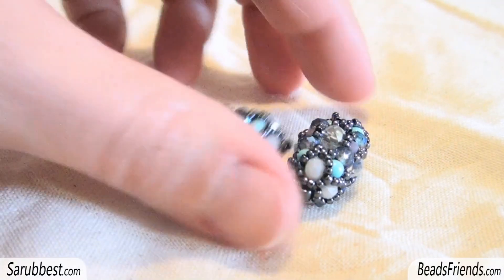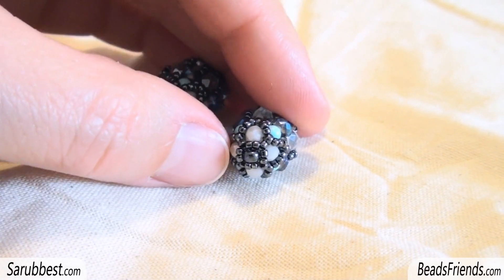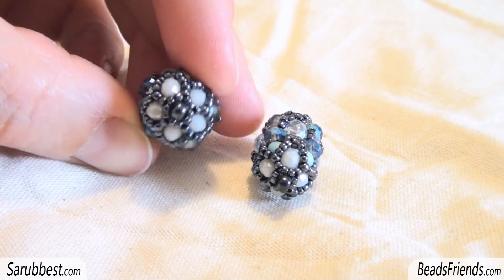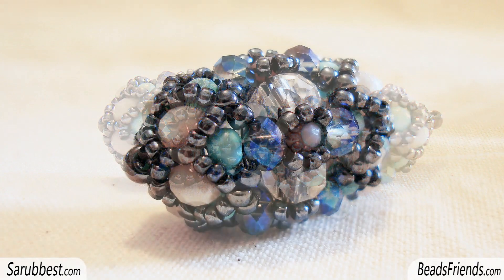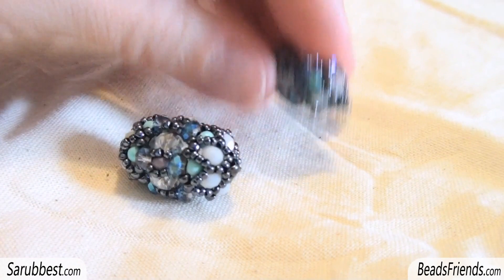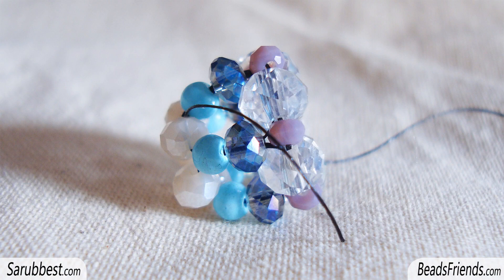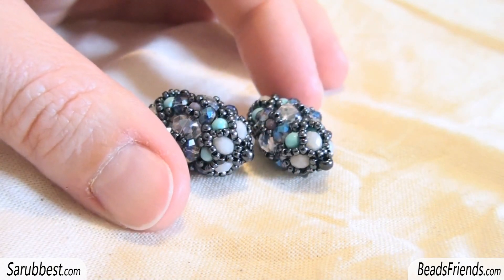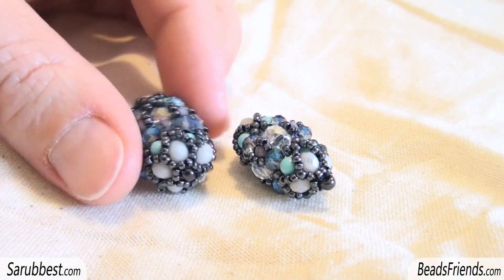Bead Variations :) Shiny beaded component for earrings or bracelets - DIY beads jewelry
here's a variation of the pattern  :) I succeeded in starting with 5 donuts, I have realized that the problem was about the location of the seed beads :)

Sara.